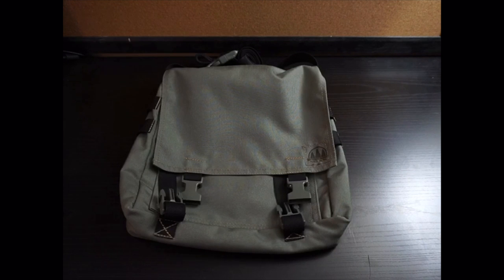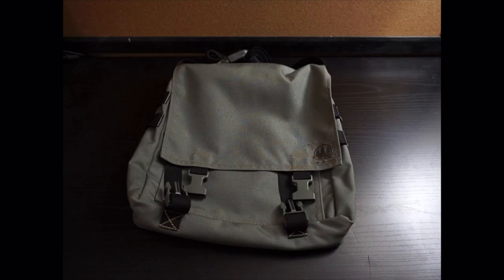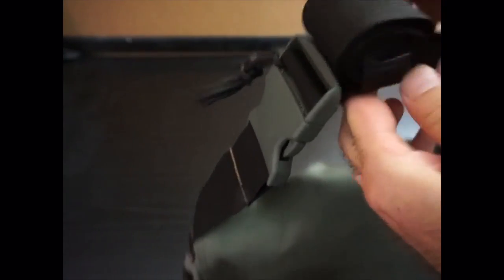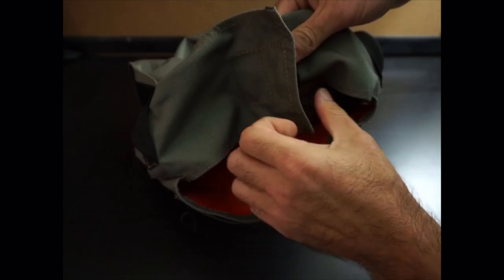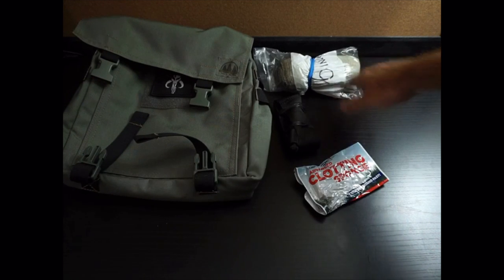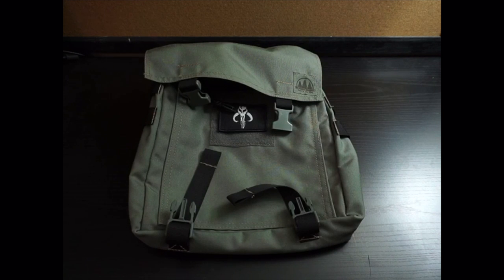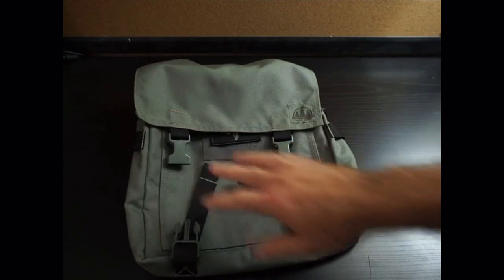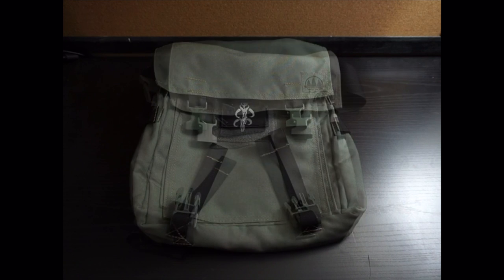REVIEW: The Hidden Woodsmen Haversack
This is the absolute best EDC "gray man" style shoulder bag. I use it purely as an incognito trauma kit.

My custom knot tying practice jigs on Etsy